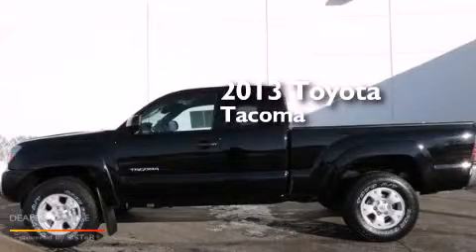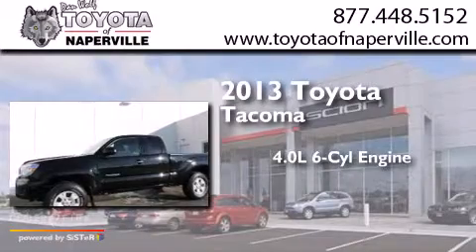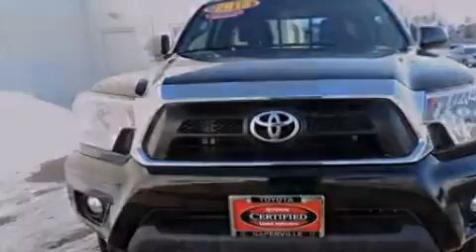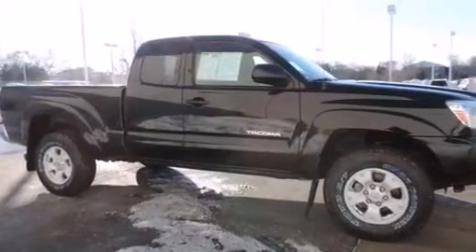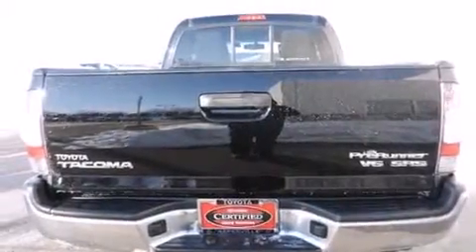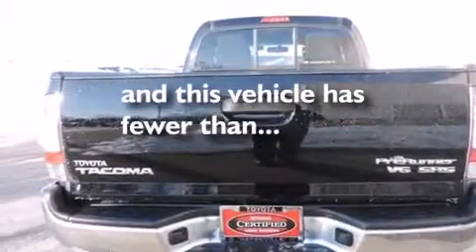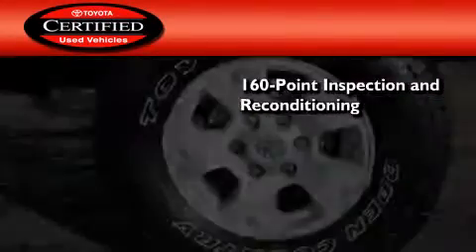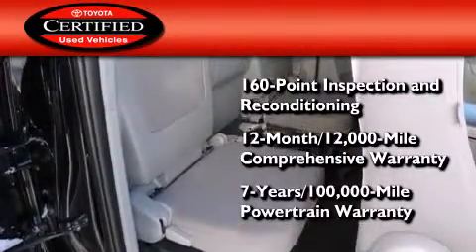2013 Toyota Tacoma Napervillle IL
We have been honored to serve the Napervillle IL area , we promise that your experience at our dealership will exceed your expectations ! Year : 2013 Make : Toyota Model : Tacoma Engine : 4.0l v6 efi dohc 24v Trans . Napervillle , IL 60540